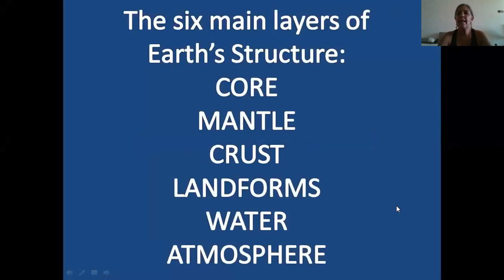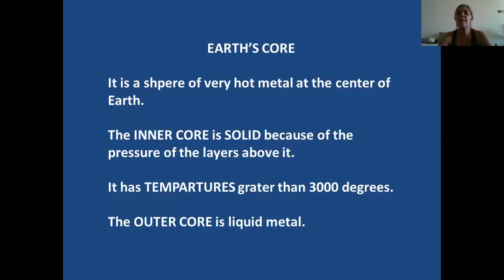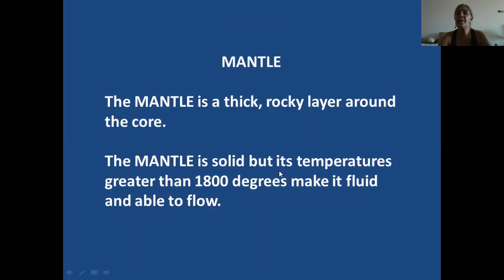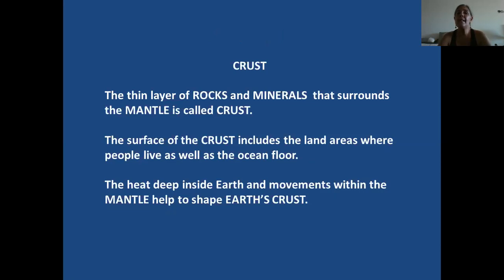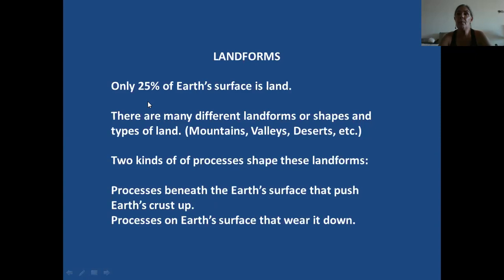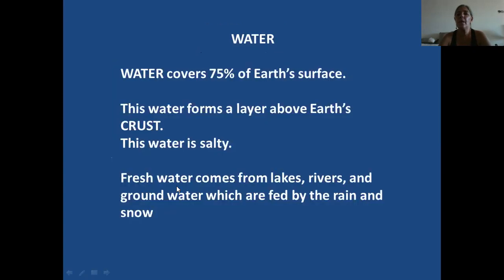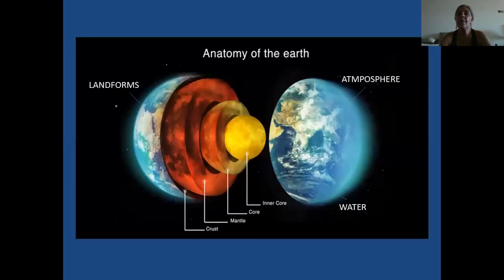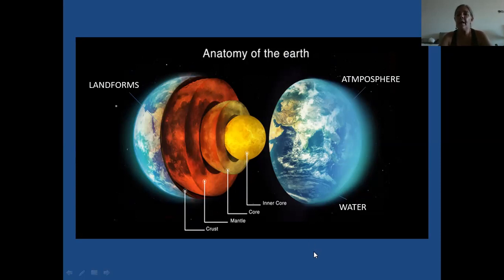2 3 EARTH'S STRUCTURE